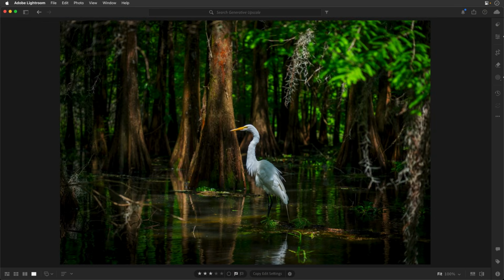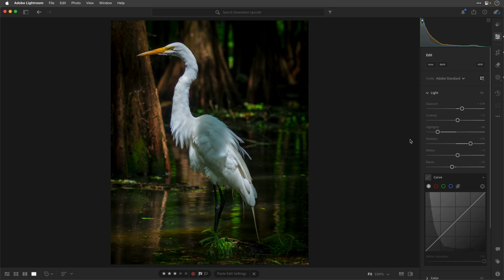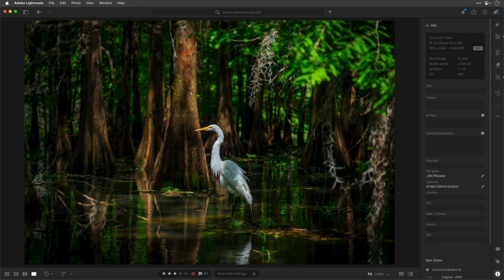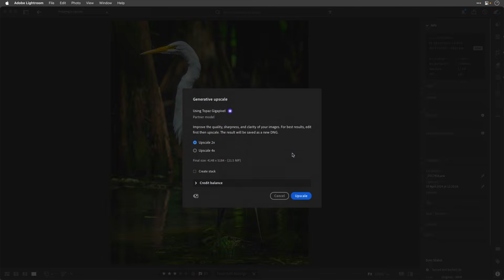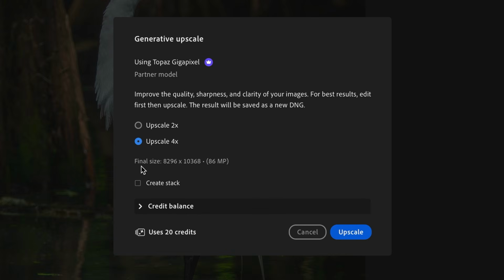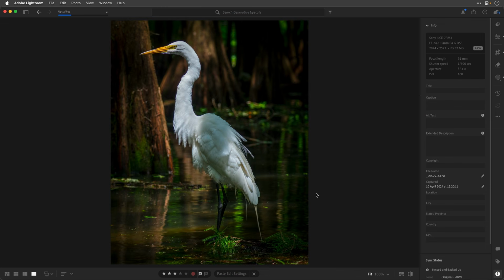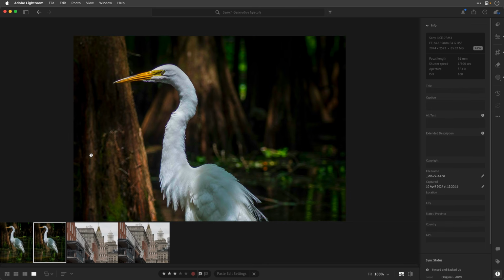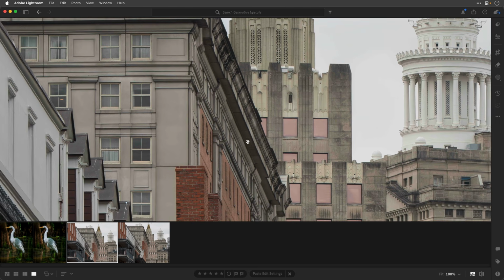Enhance Cropped Photos with Topaz Gigapixel AI in Lightroom | Adobe Lightroom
Enlarge tightly cropped images with generative AI upscaling to improve resolution, sharpness, and detail.

00:00 Introduction
00:30 Common use-cases for Generative Upscale
00:47 Create a new composition with a tighter crop
01:48 Upscale your image by 2x or 4x
03:08 When to use Generative Upscale
03:48 Evaluate details and understand upscale limitations

Credits:
Instruction by Glyn Dewis